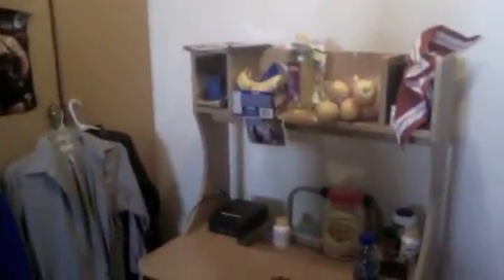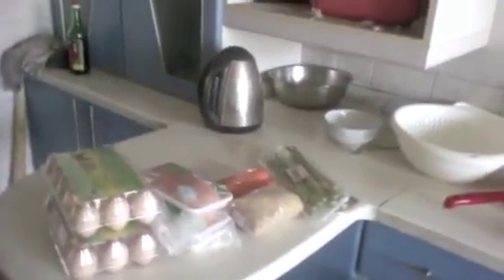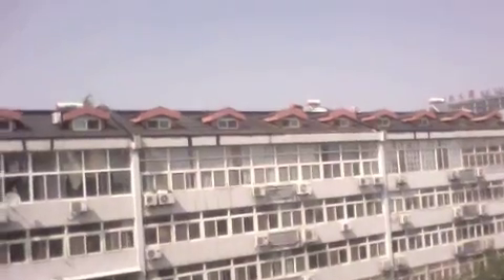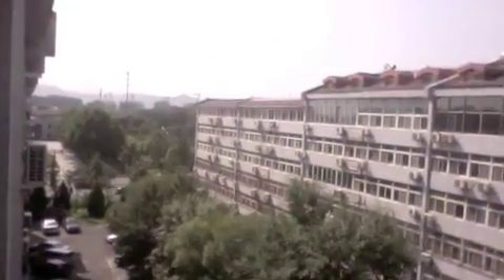Beijing Apartment Tour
This is a tour of the apartment I have been living in during my internship with the design firm Turenscape in Beijing, China.